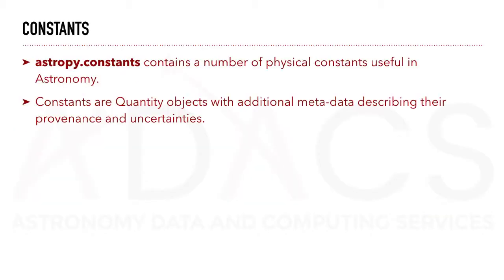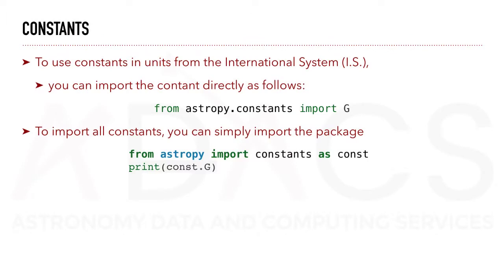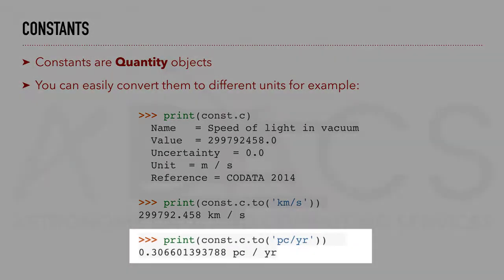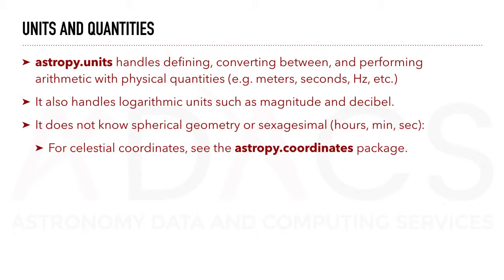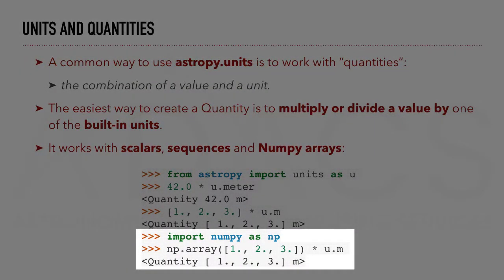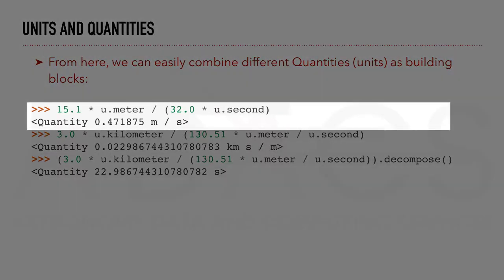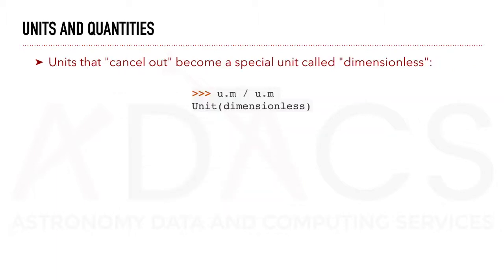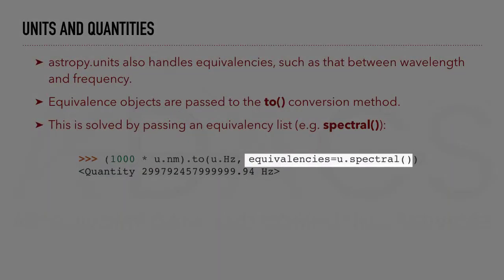Introduction to astropy (Part 2) — Constants, Units & Quantities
This short webinar introduces the structure and core functionalities of astropy, a community astronomy package written in the Python language.